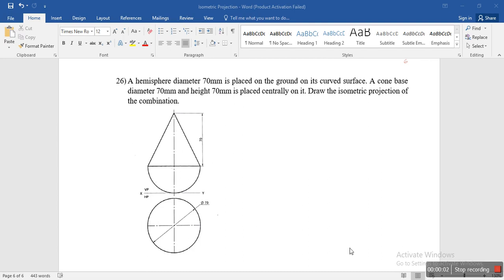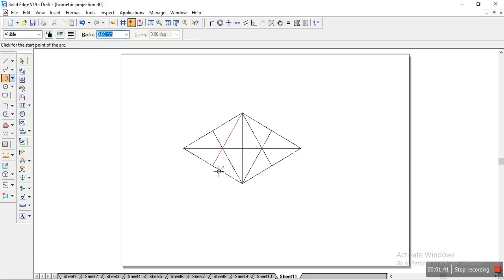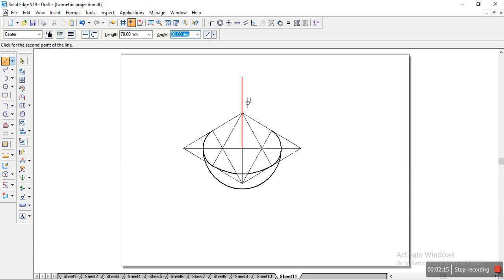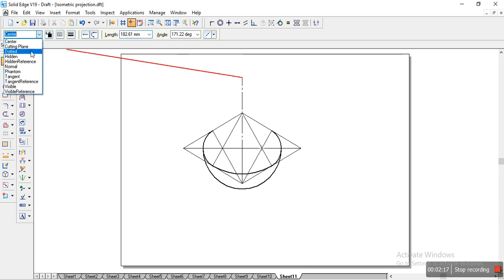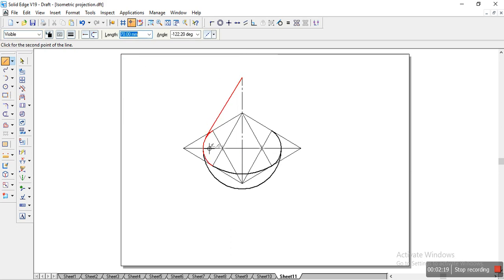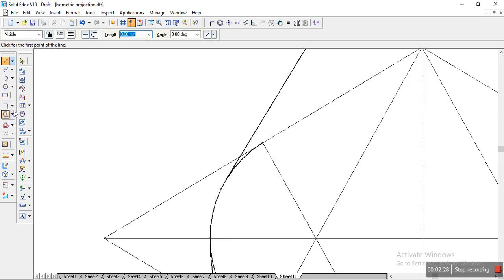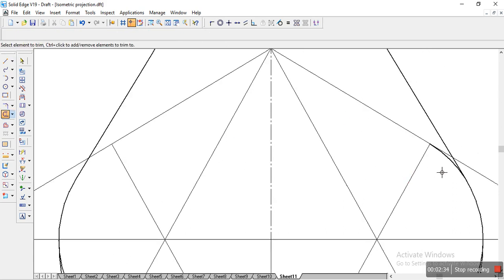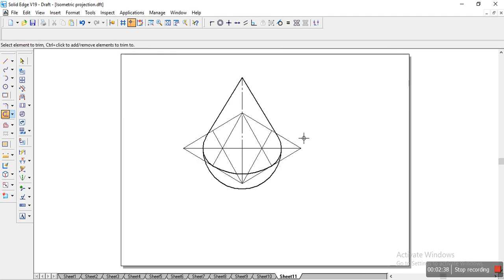Isometric Prob 26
Problem 26

A hemisphere diameter 70mm is placed on the ground on its curved surface. A cone base diameter 70mm and height 70mm is placed centrally on it. Draw the isometric projection of the combination.